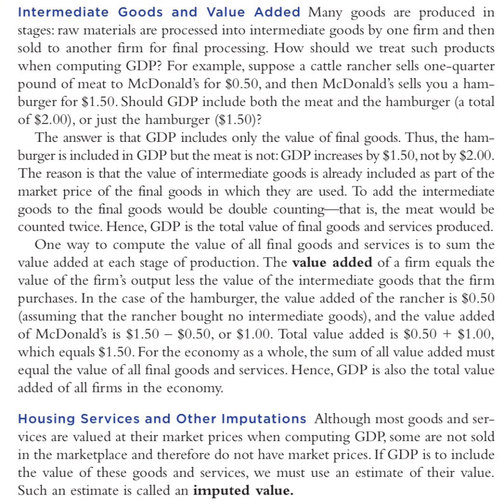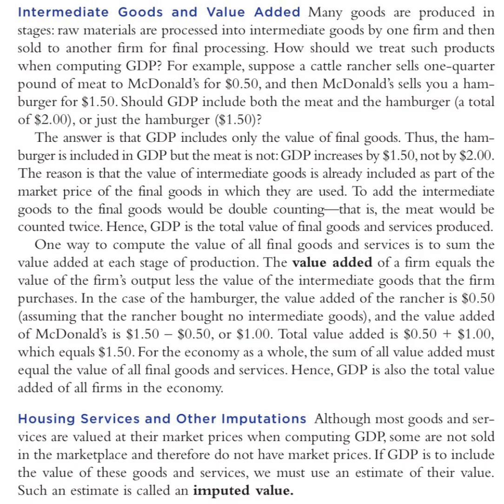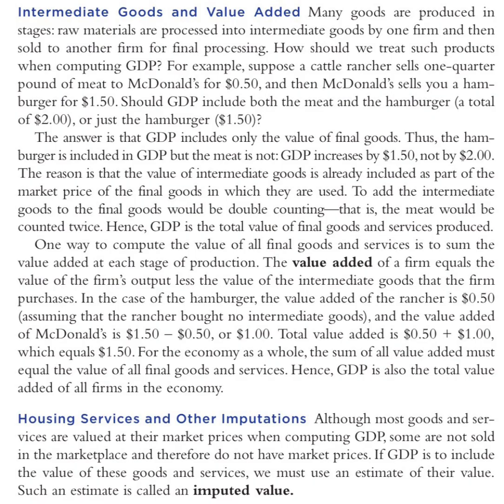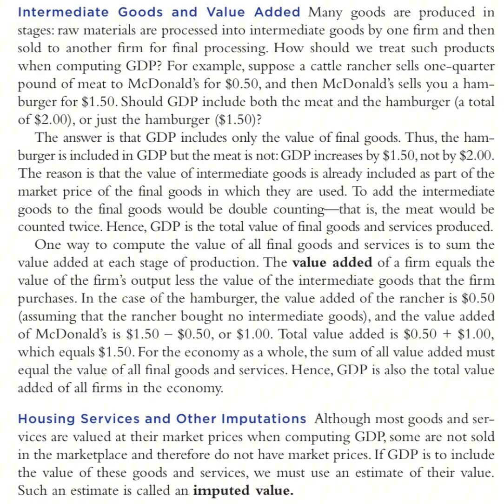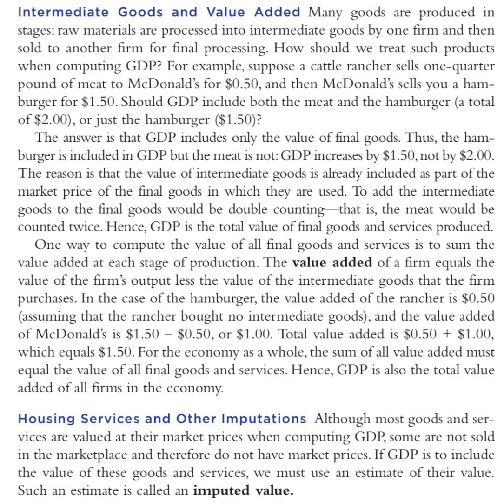Macroeconomics by Mankiw (EP06) — What is the value-added principle?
This is the video talking about how GDP is added when a good is manufactured twice or more.
All, have a nice day :)